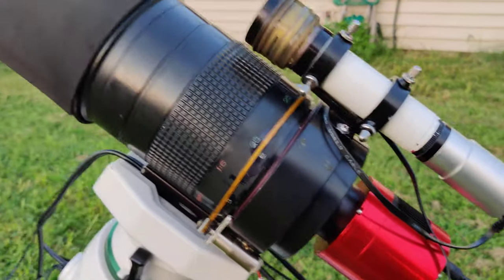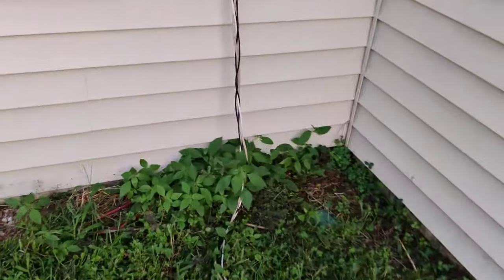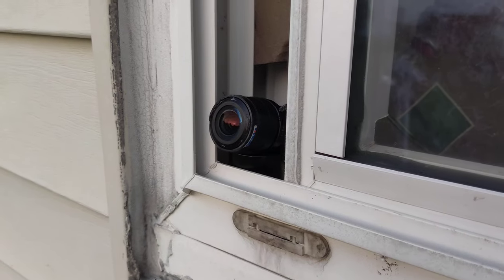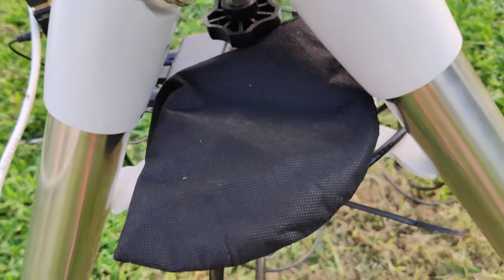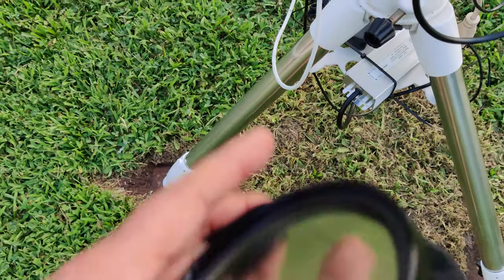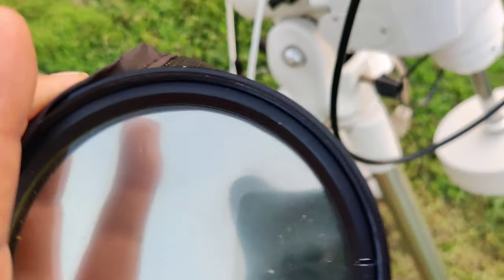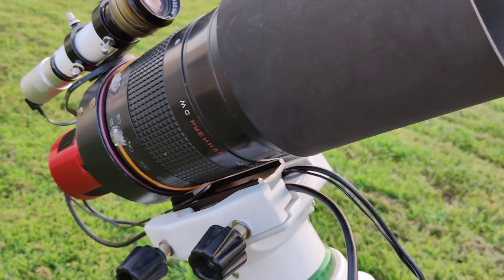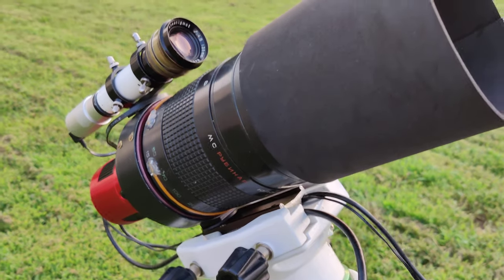Flat Earth: Debunking SE, Flatzoid, and Brian's Logic (spoiler)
In the comments on Flatziod's "NewMoon RIP" video, Brian's Logic linked to a video that he claims is proof of "a solar filter looking at the Sun and Moon". I  not only looked at the supposed "proof", but stated it and his comment was utter BS.

After giving Brian's Logic plenty of rope, it's collimated into what will be a live debunk of not only his nonsense claim, but the very video he claims is proof.

All content that is created by me on this channel is released under the following terms;
 Creative Commons (Attribution-NonCommercial-ShareAlike)